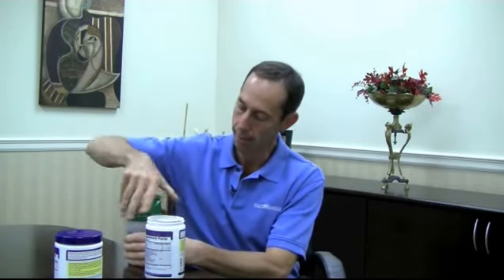Blueberry Detox Review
Blueberry Detox is one of my favorite fiber formulas because it has double the fiber of the leading brand while it delivers the antioxidant power of over 7 servings of fruits and vegetables.  Featuring a full 6 grams of psyllium husk fiber along with super fruits and berries such as blueberries, blackberries, raspberries, black currants, elderberries, purple carrots, goji berry, camu camu and more,  Blueberry Detox will dramatically improve your health while supporting your GI tract, microbiome and healthy regularity.
In addition, it is absolutely delicious.  The tastiest fiber formula you will find. So fortify you body daily while supporting your natural cleansing and detoxification systems with Blueberry Detox.